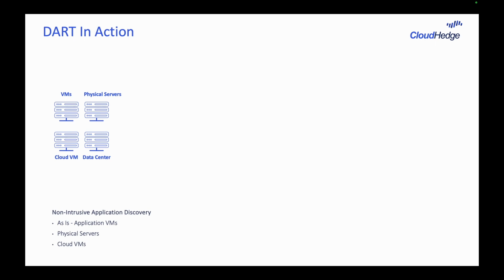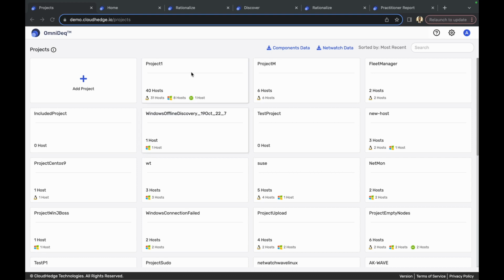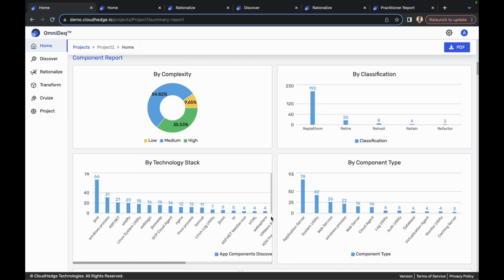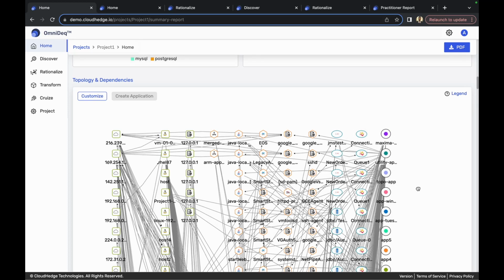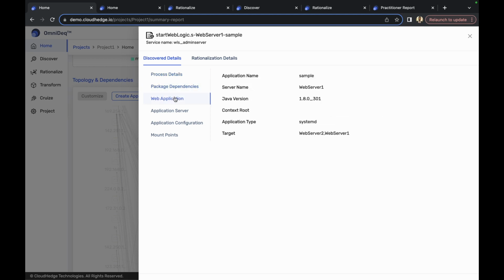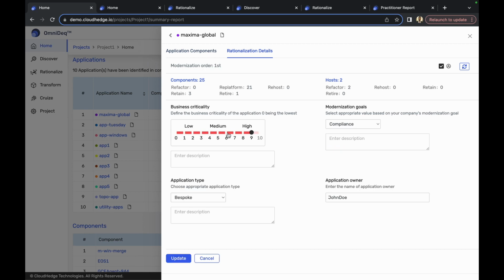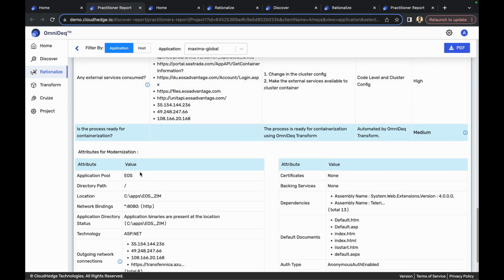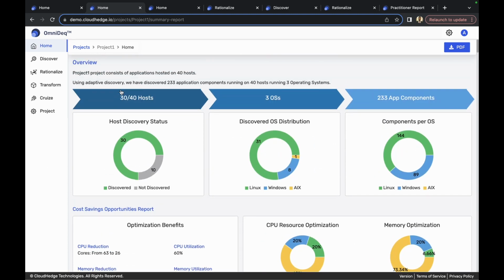DART In Action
Short video showing DART capabilities and feature/functionality for people looking to assess application landscape, discover applications and rationalize the portfolio